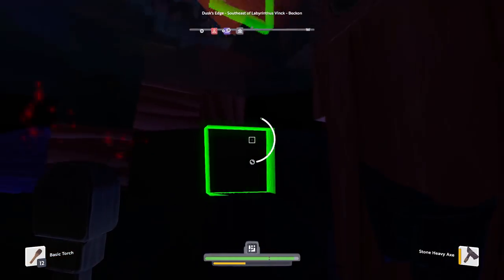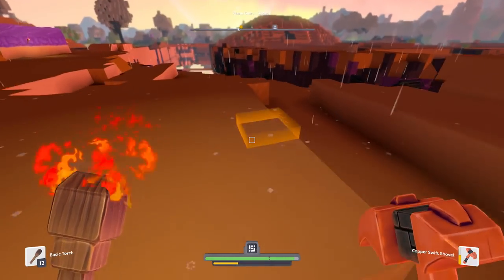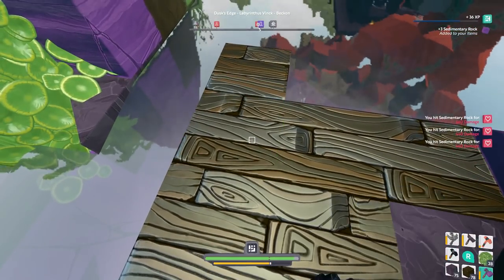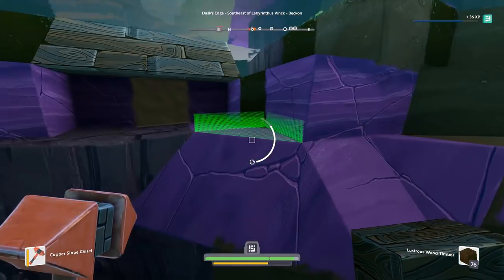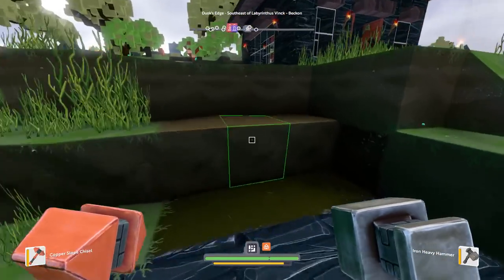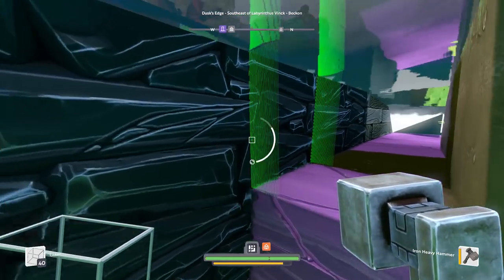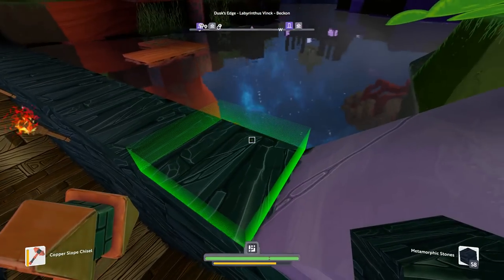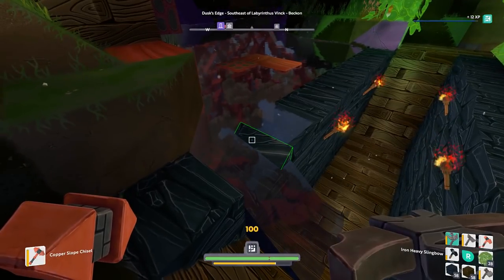The Infinity Bridge! | DBT'S Adventure (Boundless Let's Play) | Episode 8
Boundless Let's Play - Today we build an infinity bridge to connect our workshop to our cave gardens!

I hope you enjoy my Boundless Let's Play! We'll be doing lot's of (very average) building, and exploring. We'll meet lot's of cool peeps and have a great time in this amazing game and community.